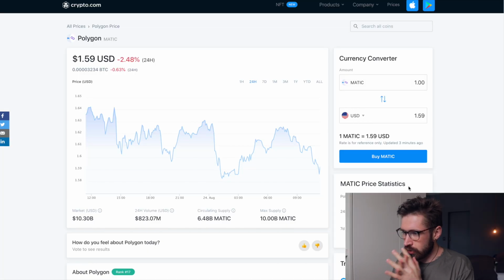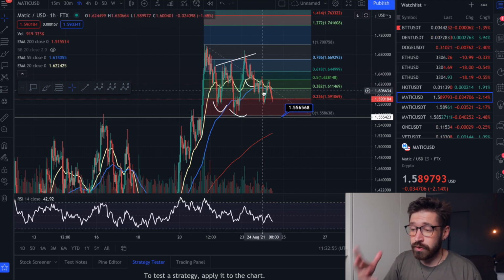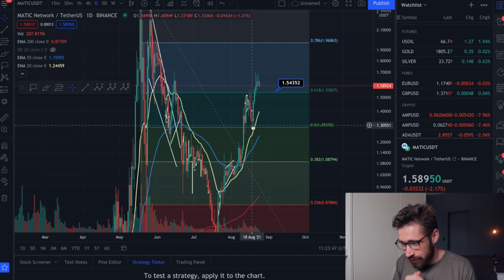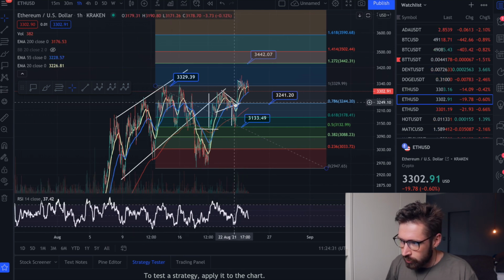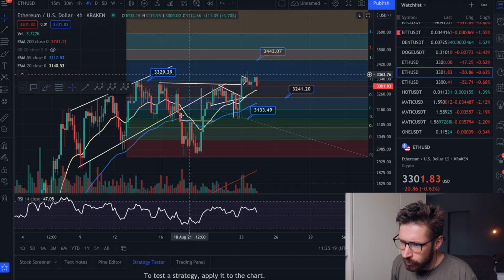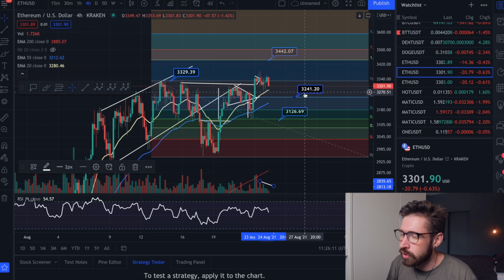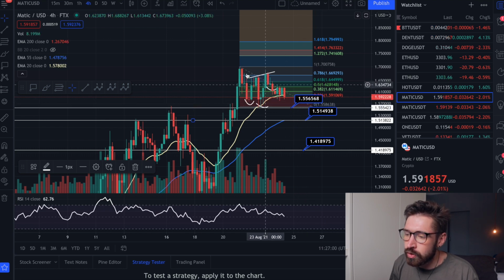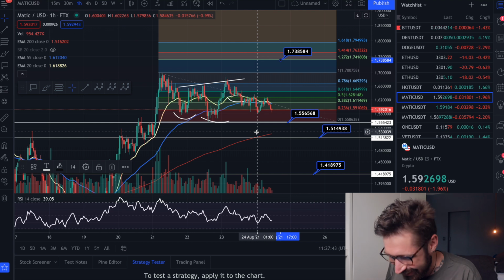POLYGON PRICE PREDICTION💎WILL THIS MATIC PATTERN BE INVALIDATED? & BEST SUPPORT LEVEL FOR A BOUNCE!👁